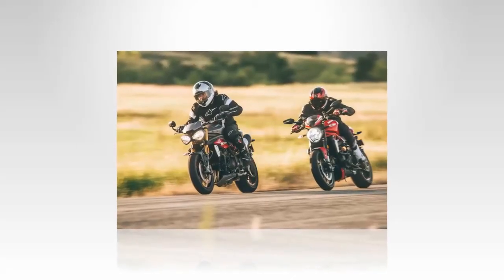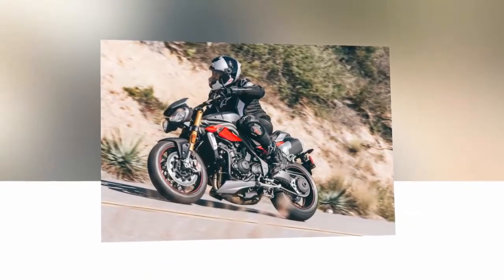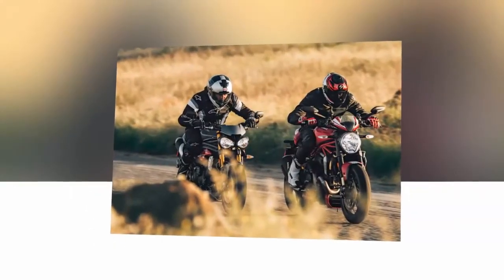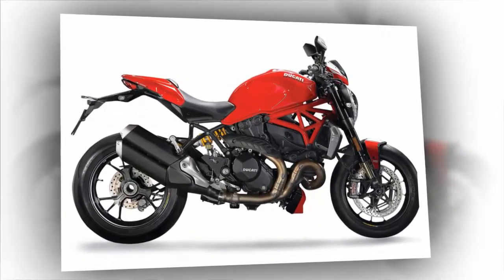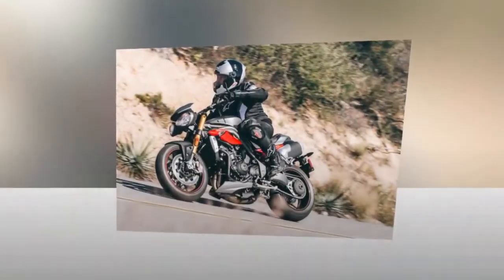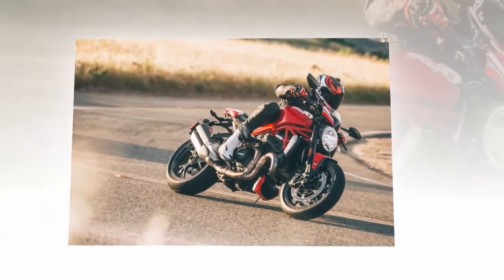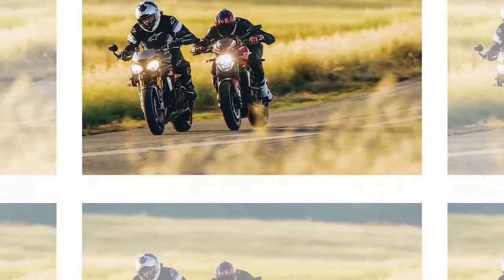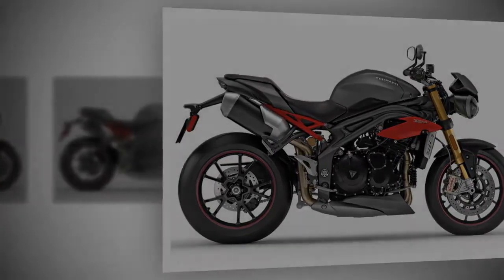Ducati Monster 1200 R vs. Triumph Speed Triple R Comparison Test